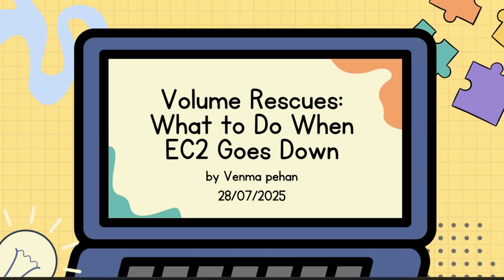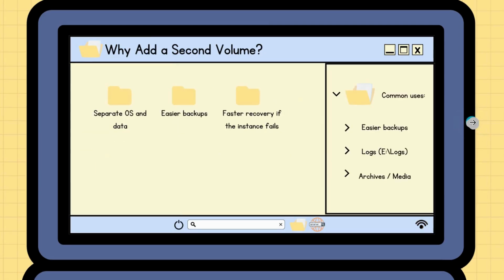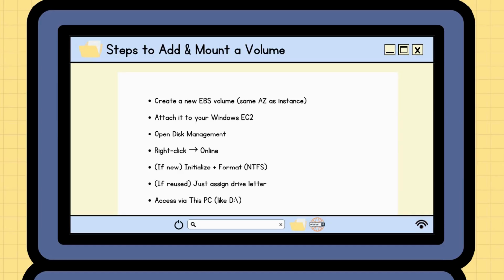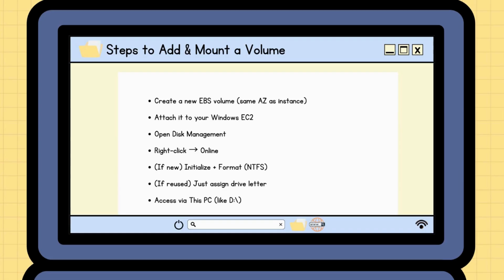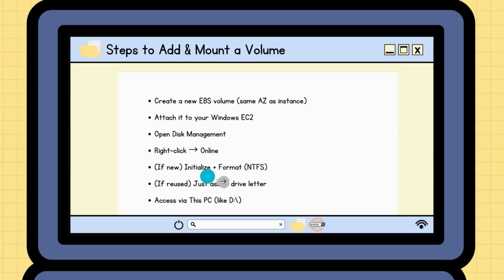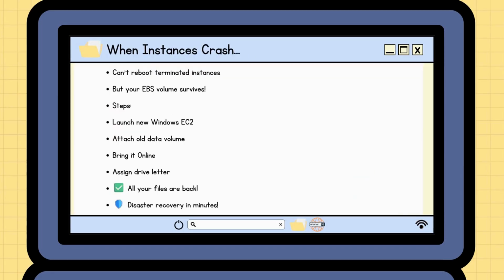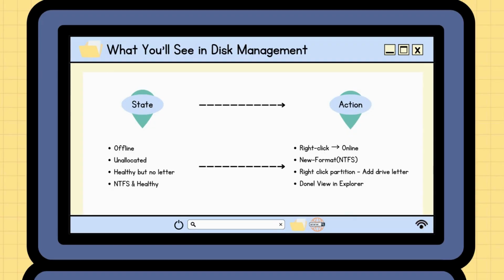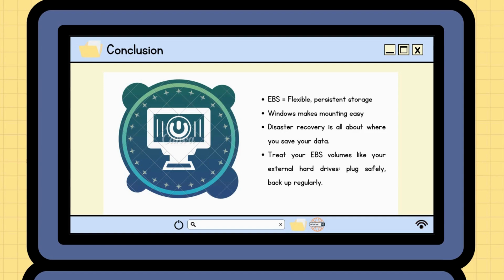what to do when ec2 goes down by venma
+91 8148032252